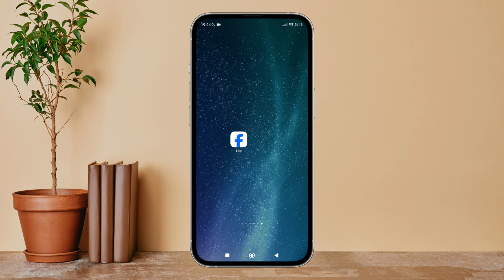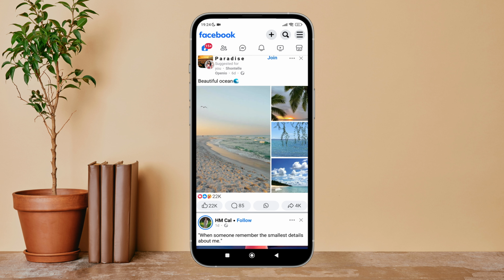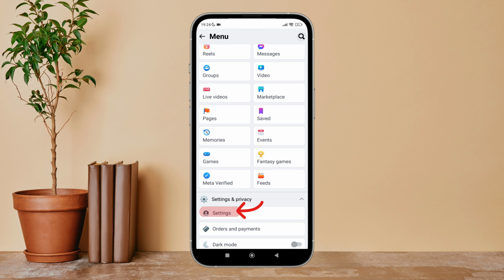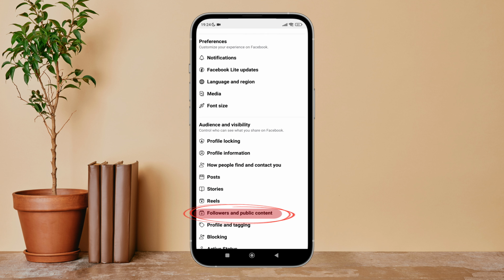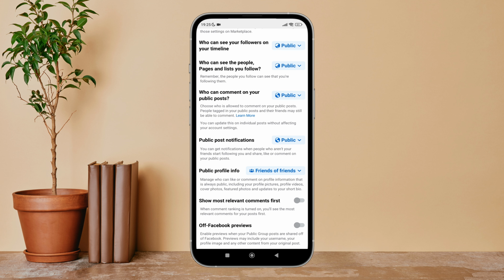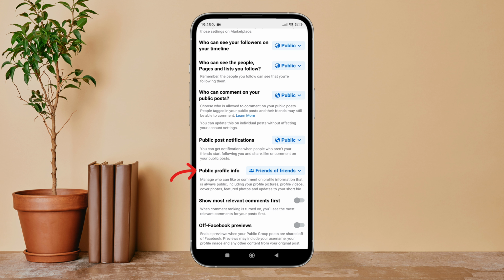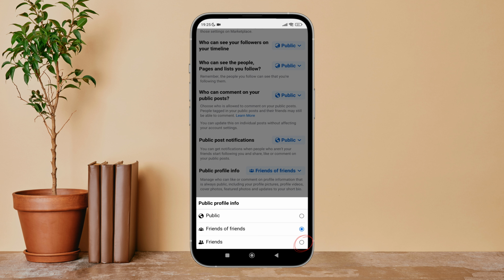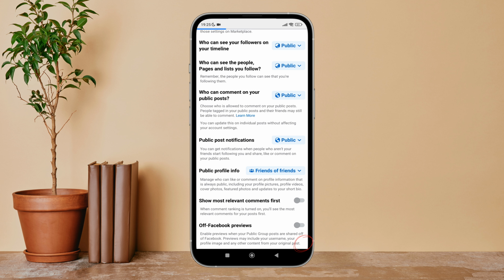Change Public Profile Info To Friends On Facebook Lite. |Technologyglance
Learn how to change your profile information visibility to "Friends" on Facebook Lite with this step-by-step tutorial. Follow our guide to adjust your privacy settings, ensuring that only your friends can see your public profile information. This will help you maintain greater control over who can view your personal information on Facebook Lite.